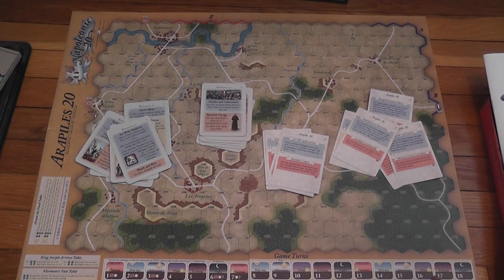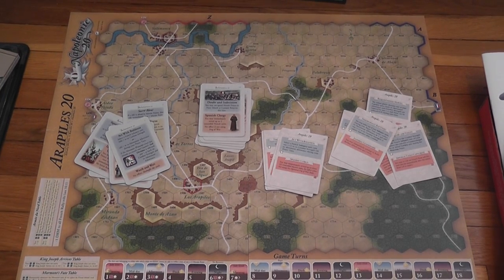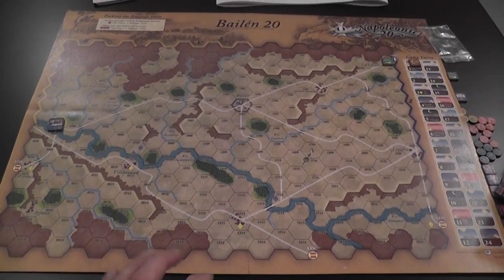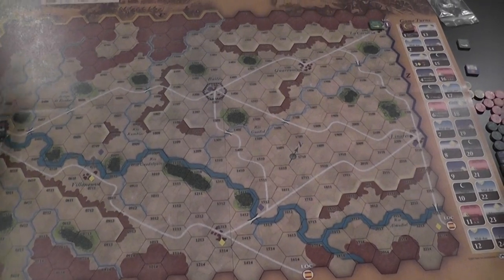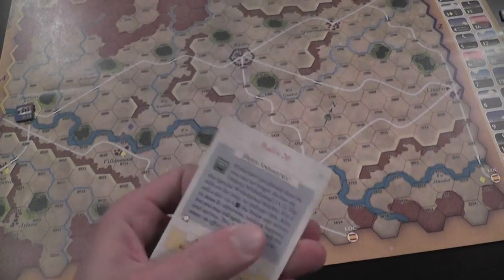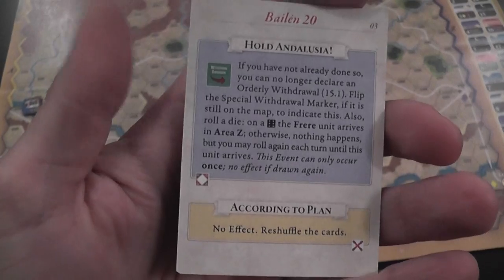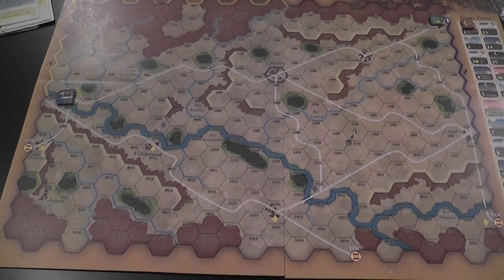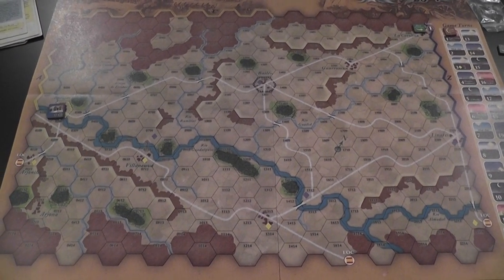Espana 20 Review